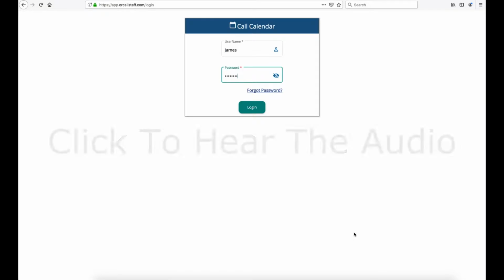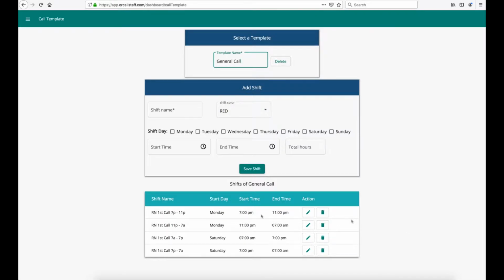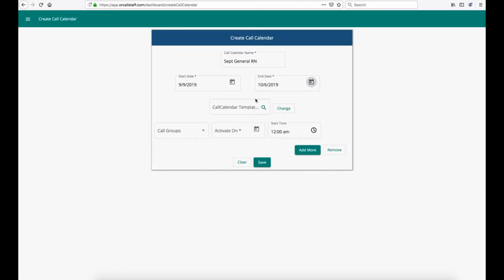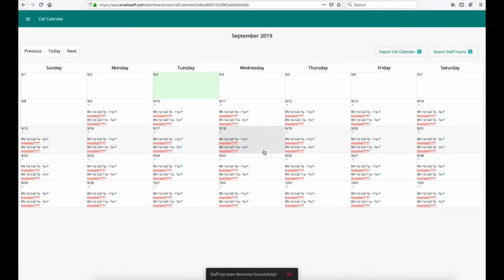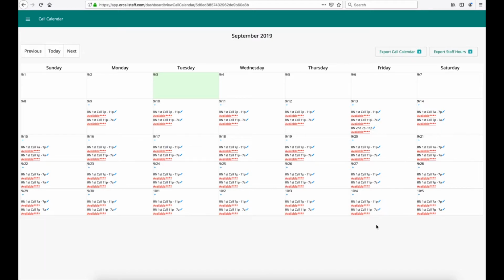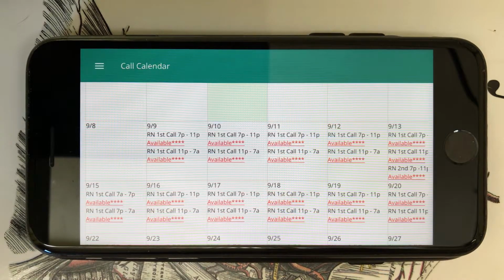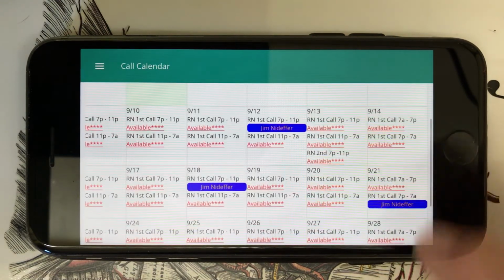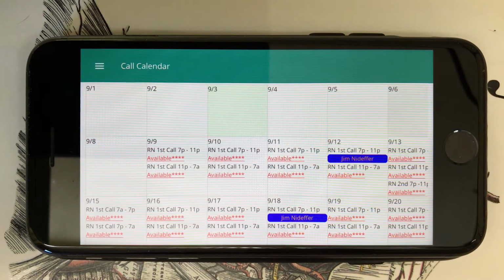Call Staff Scheduler Software Demonstration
Easily create call scheduler for your operating room and procedure staff with the OR Call Staff Scheduler.  Operating room staff can access the call scheduler from any mobile device or computer without the need to download any app or software.  More at ORcallStaff.com